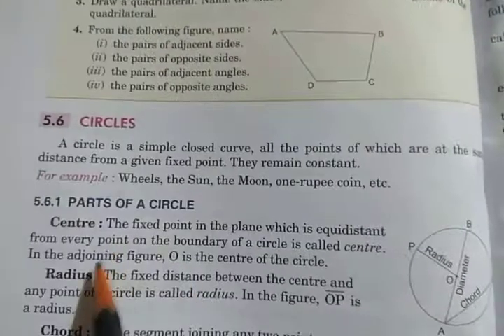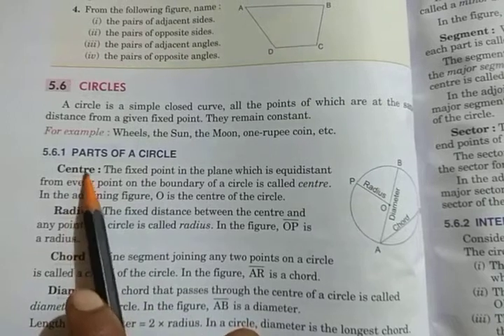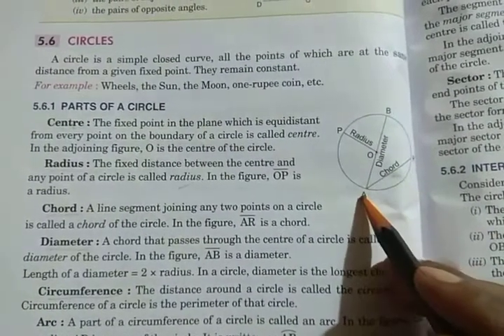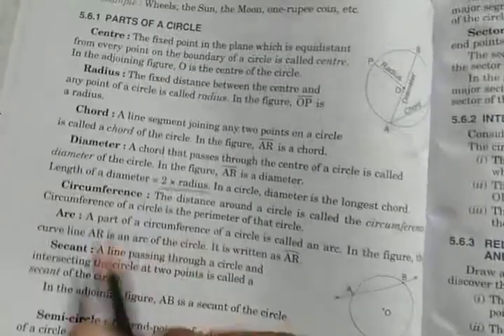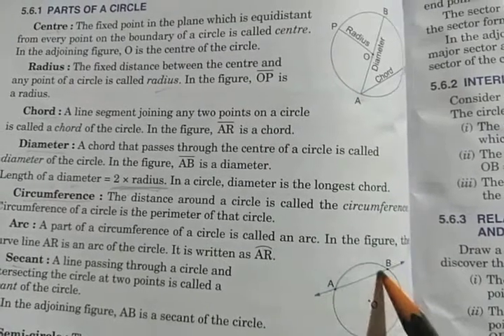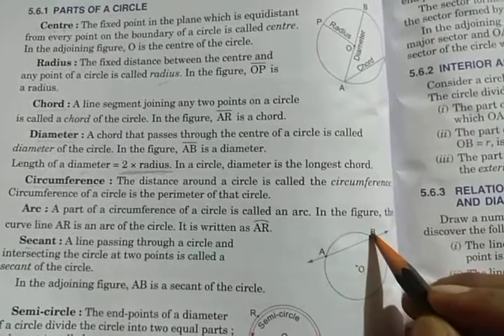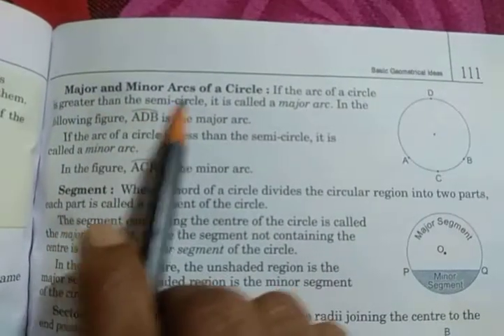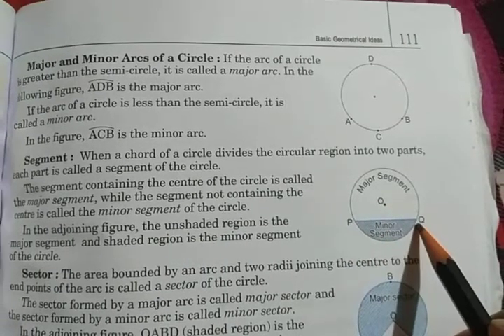Class-Vi chapter 5 Basic Geometrical Ideas